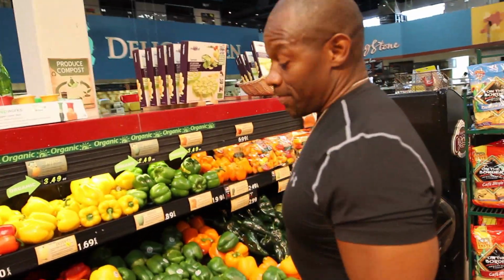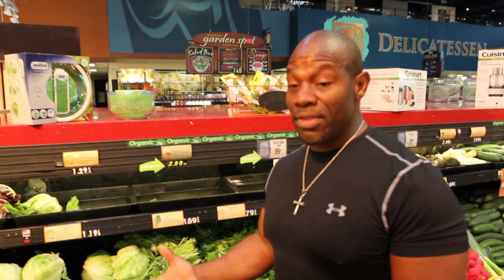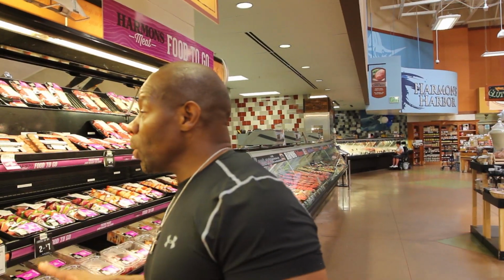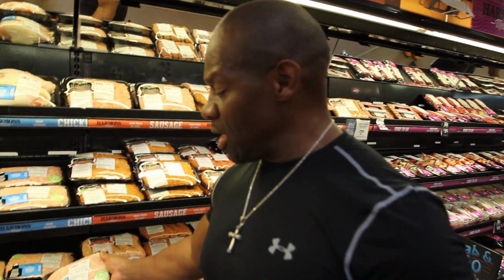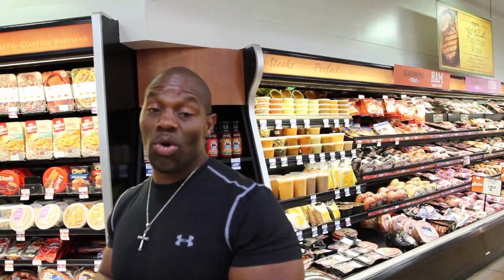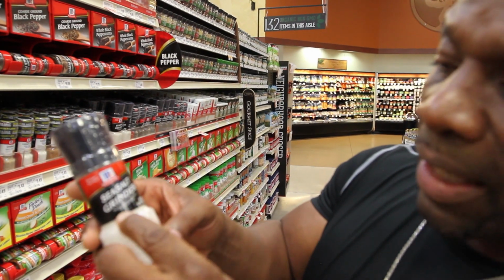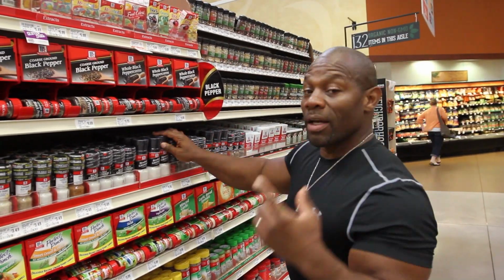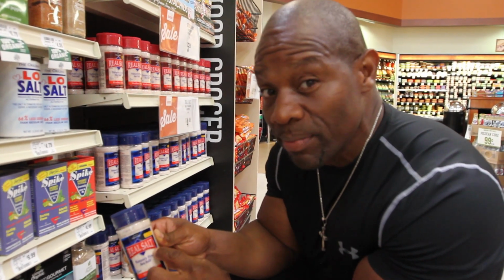Best Foods for Building Muscle and Losing Fat (Meal Prep #1)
Do you want to know the best foods for building muscle and losing fat. In this video I will take you shopping with me.

Ron Williams - Bodybuilder of the Decade